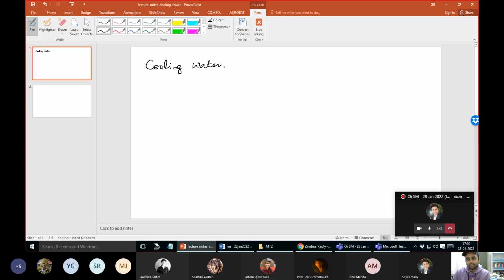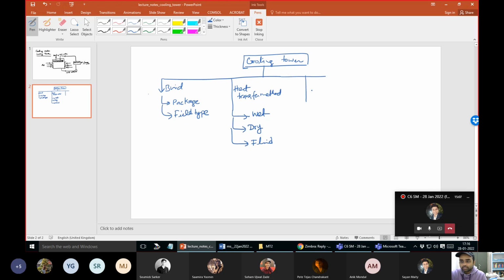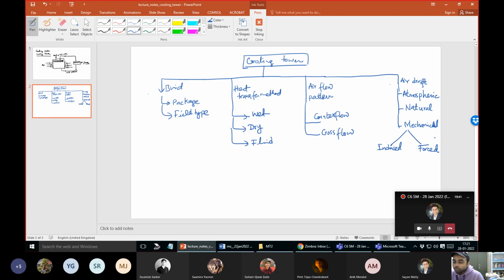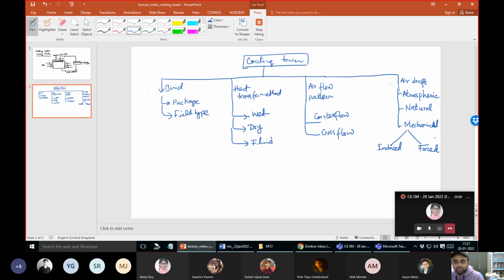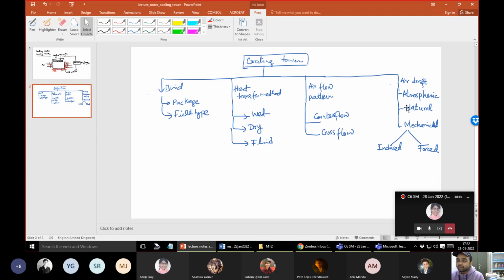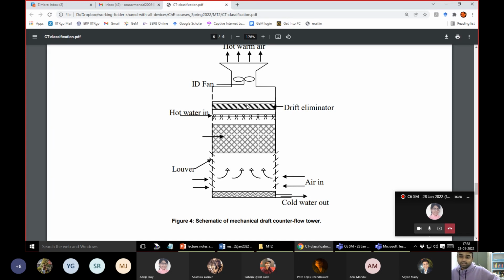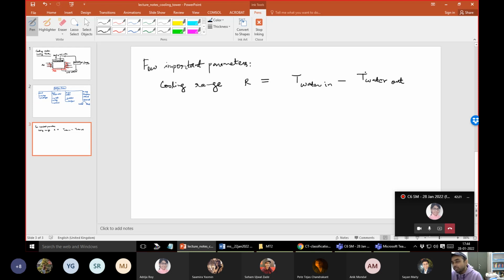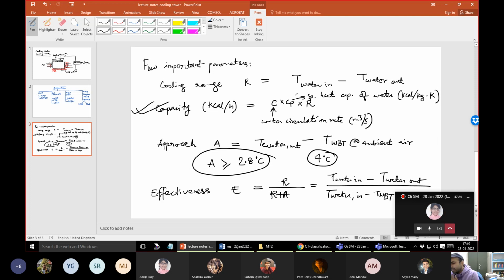LEC6 SM 28 Jan 2022